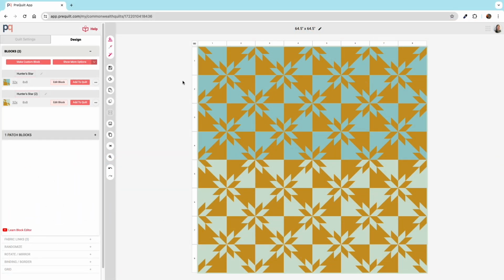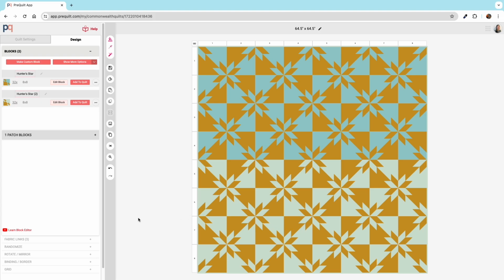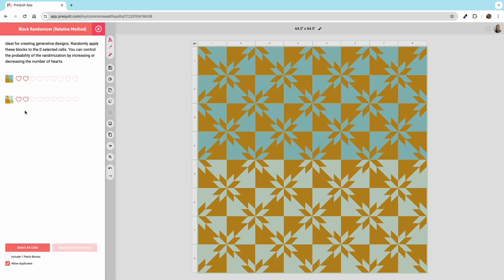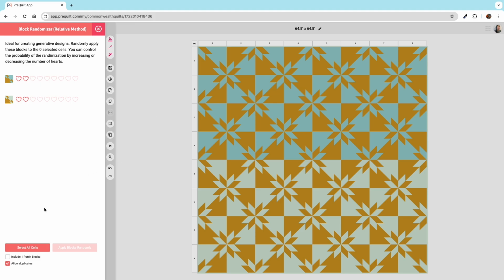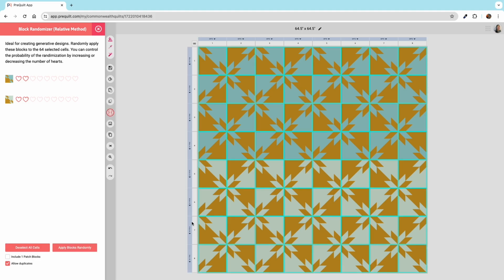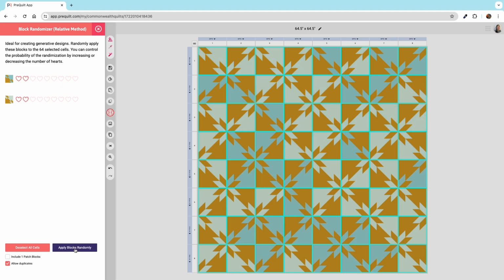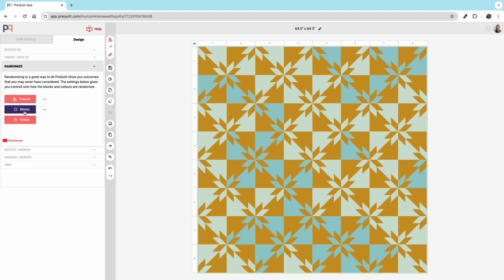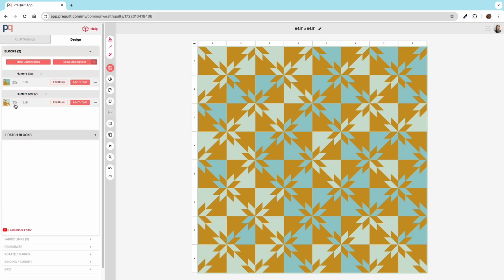PQ Feature: Block Randomization - Relatively Equal (a)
In this video tutorial, I'll show you how to randomly lay out your quilt blocks while keeping the quantity of your blocks relatively equal.